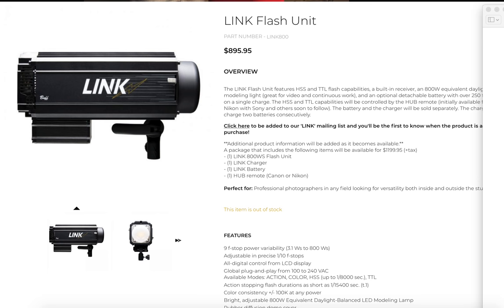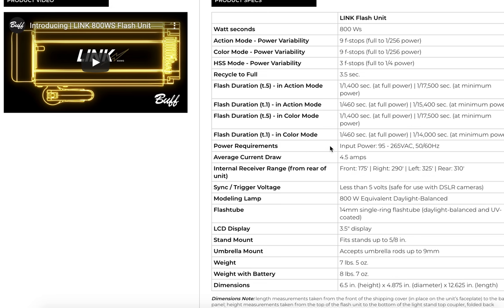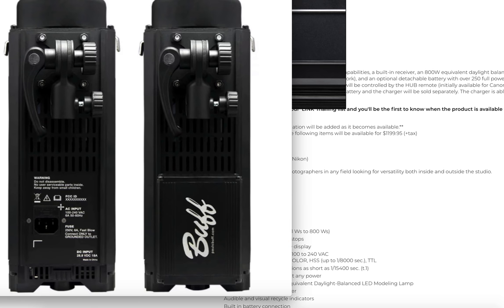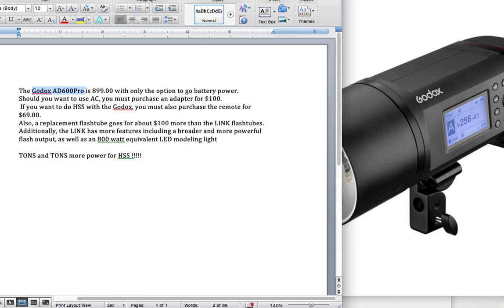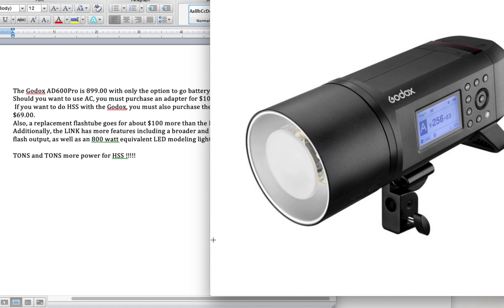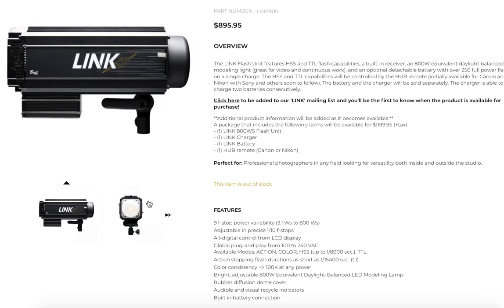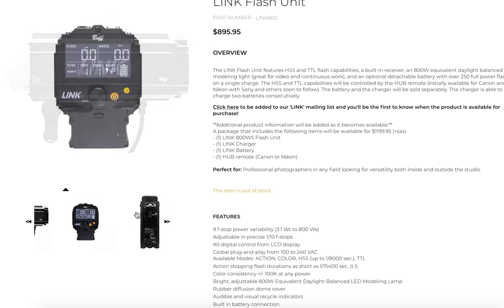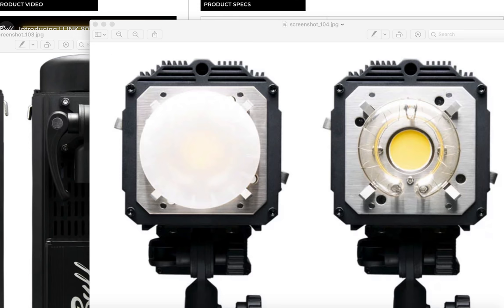🔥😱 ONE STUDIO STROBE to Rule them ALL. New PCB LINK